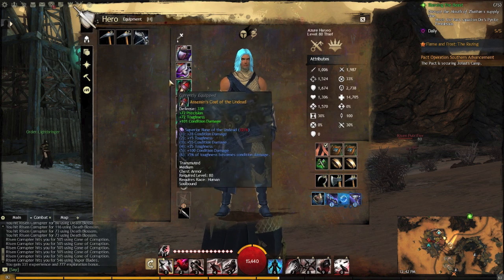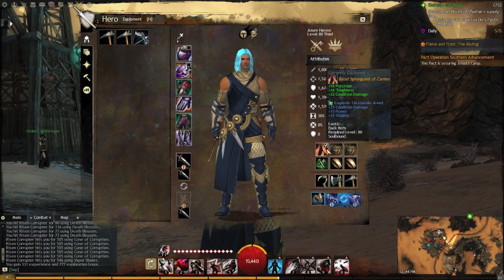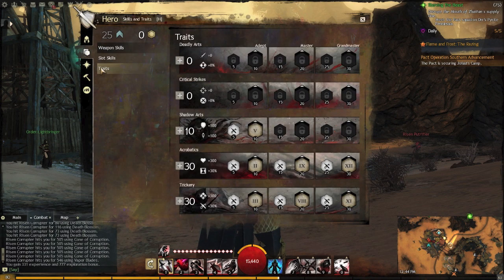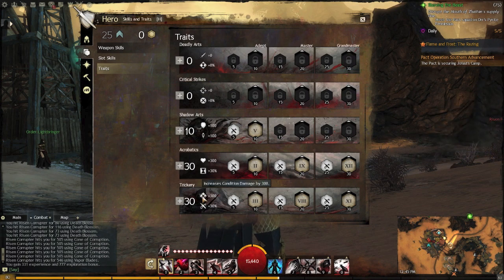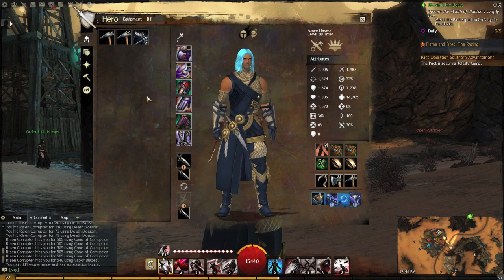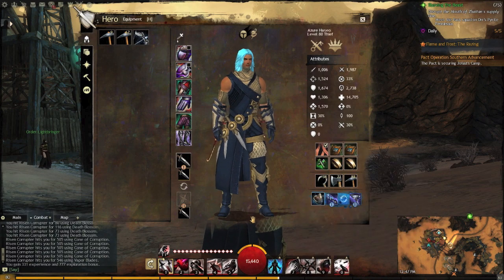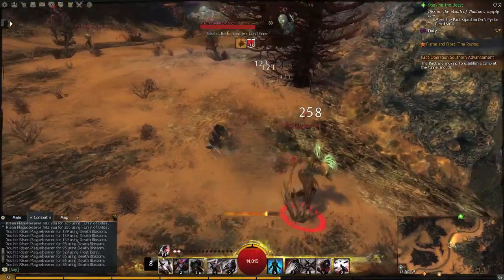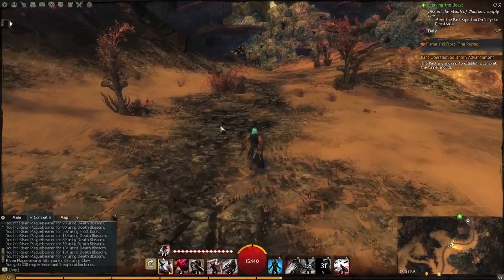Guild Wars 2 | Thief Condition Build (High Bleed)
Armor:

Body Armor: Rabid (Precision / Toughness / Condition Damage) (Purchased through God Temple's, the TP, or obtained through Dungeons) / Superior Runes of the Undead (Cheap on Trade Post)

Accessories: Rabid (Precision / Toughness / Condition Damage) (All Rabid Sub-Armor is purchased with Karma at the Temple of Dwayna in Malchor's Leap ) / Exquisite Chrysocola Jewel (Decently Priced on TP)

Weapons:

Dual Daggers / Rabid (Precision / Toughness / Condition Damage) / Superior Sigil of Agony (Purchased on TP)

ONE Dagger in the OFF HAND SLOT for WEAPON SWAP / Rabid (Precision / Toughness / Condition Damage) / Superior Sigil of Geomancy (Purchased on TP)

Traits:

Shadow Arts 10 Infusion of Shadow
Acrobatics 30 Power of Inertia / Quick Recovery / Quick Pockets
Trickery 30 Uncatchable / Trickster /  Hastened Replenishment

Utilities:

Hide in Shadows / Blinding Powder /  Caltrops / Roll for Initiative / Dagger Storm